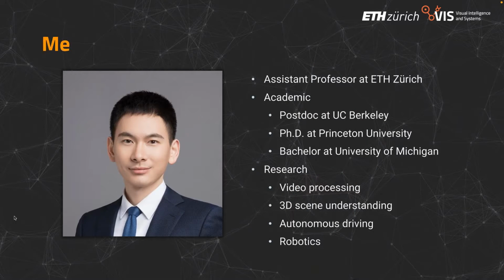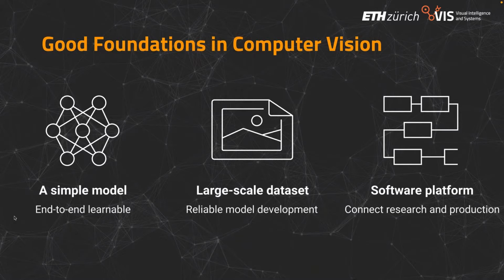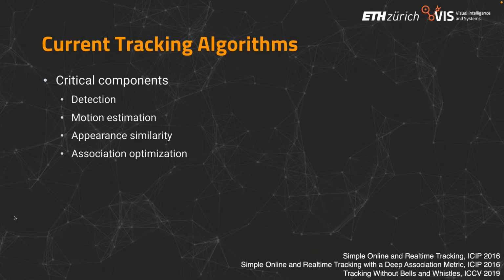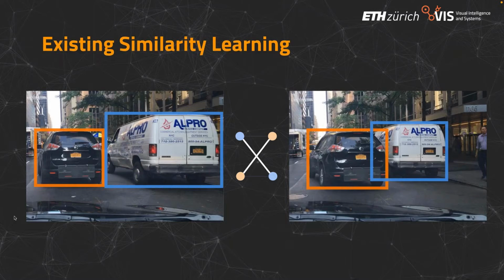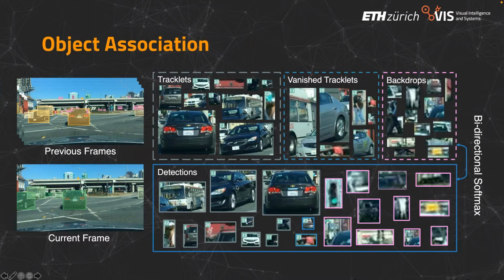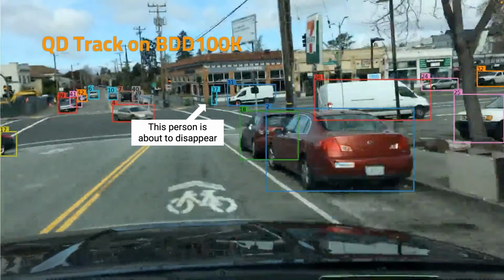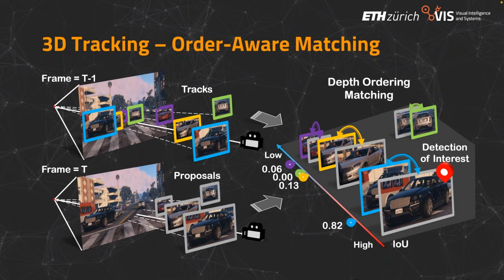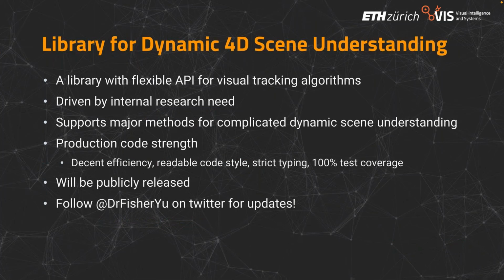Large-Scale Video Analytics with Ease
Tracking objects is a foundational task for video analysis. It is the engine for smart cities, autonomous driving, and building management. However, although many methods have been proposed in top-tier research conferences for the task each year, most of our production systems use half a decade old techniques. In this talk, Fisher Yu will explain the reason behind the gap in research and production, with intuition and experimental results. Further, Fisher will introduce our recent works to address the issues. The new methods can easily leverage large-scale datasets and learn to track objects in diverse scenarios. In the end, Fisher will provide tools for industry practitioners to build trackers on their data without diving into complicated parameter tuning and expensive optimization. You will learn to make robust, simple, and performant tracking modules to supercharge your video analysis engines.